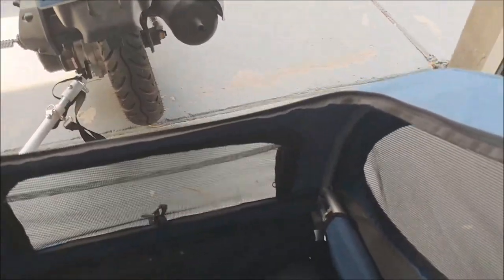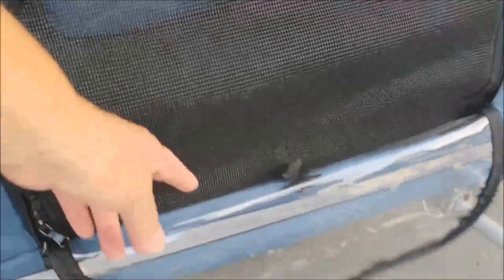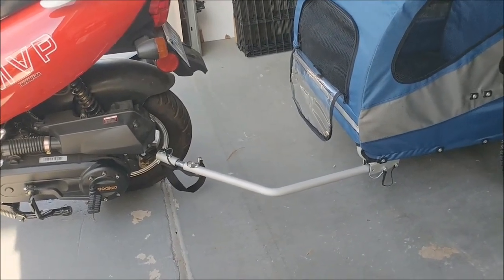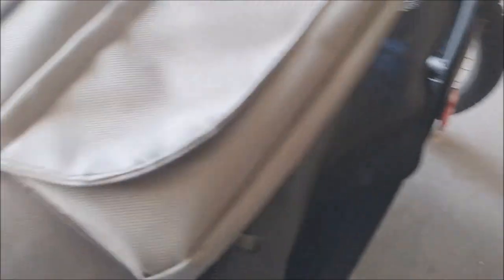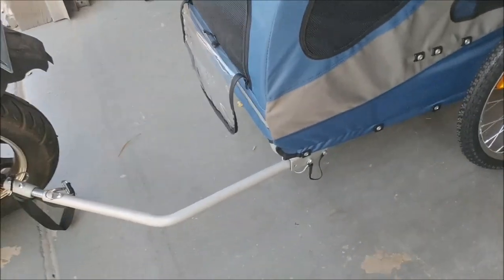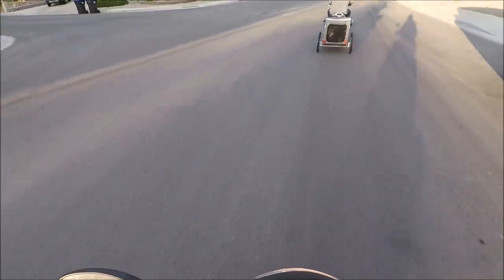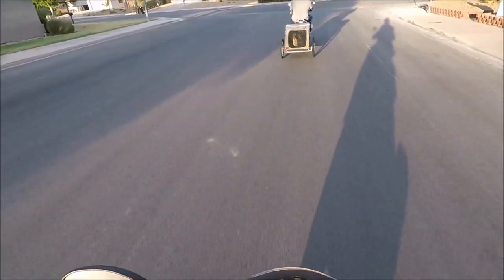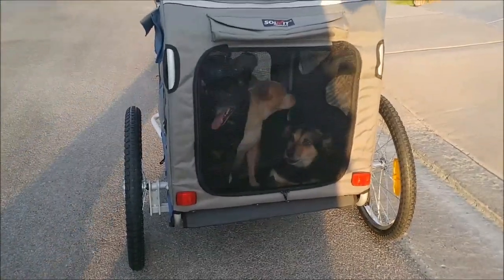SOLVIT HOUNDABOUT DOG TRAILER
We show you the Solvit Houndabout buggy.
Pls feel free to click on any of our links. It helps us out a great deal. And we thank you all so much from the bottom of our hearts.
*** Check out our Encouraging & Inspirational Apparel at our Pure Evidence Shop. We lowered the price so you can afford to Encourage people when you wear or share.
*** Links to our latest song "Take Me on Down to the Water
***You can listen to our music on any music platform under the name Pure Evidence or Mark's instrumental music under the name Mark W Schmidt
and add your email.